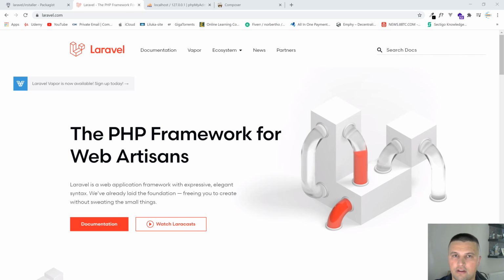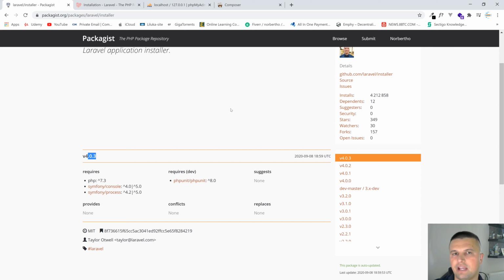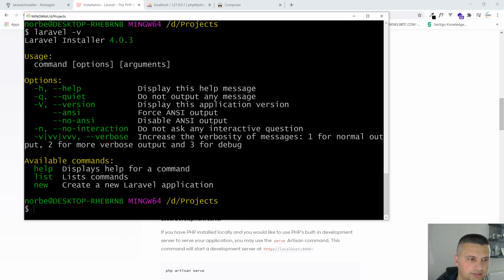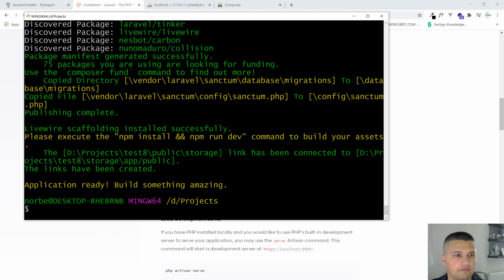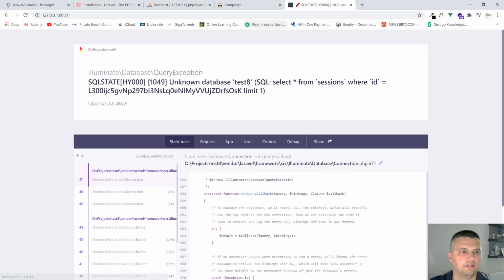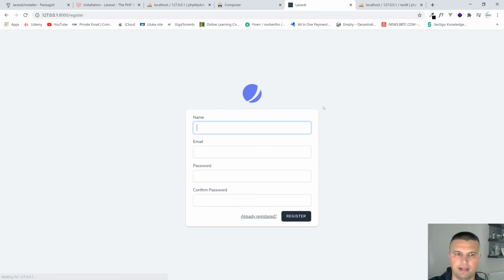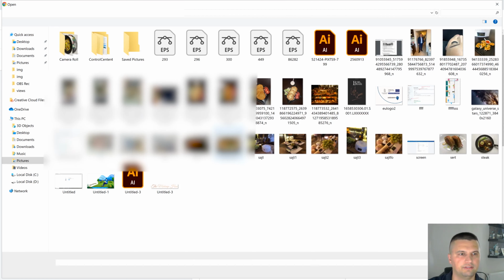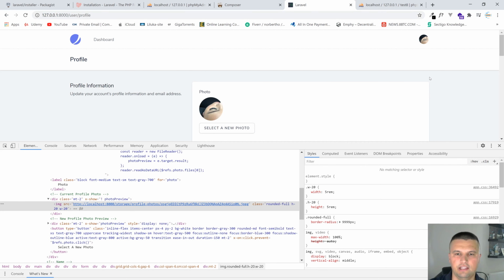How to install Laravel 8 with Jetstream Authentication scaffolding - Login and Register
In this tutorial I will show you how to install Laravel 8 with auth login and register pages with Laravel Jetstream. I show you how to fix if user avatar image upload not working on laravel 8 on the new dasboard.
Laravel 8 Using Jetsteram and Livewire also it is using Tailwind css.